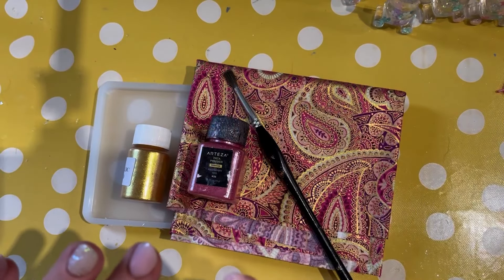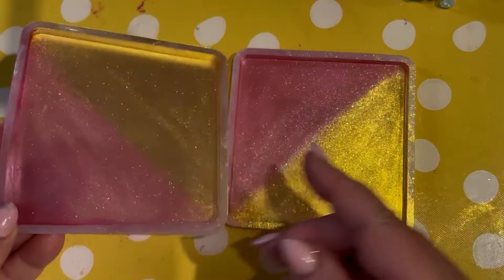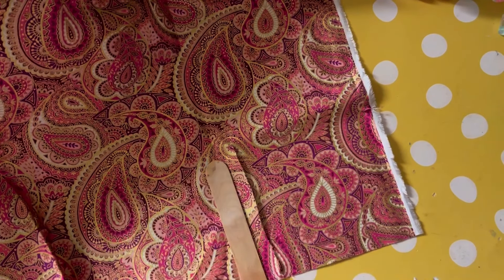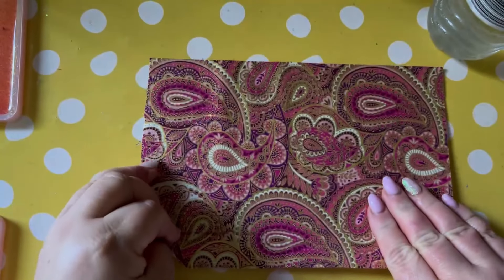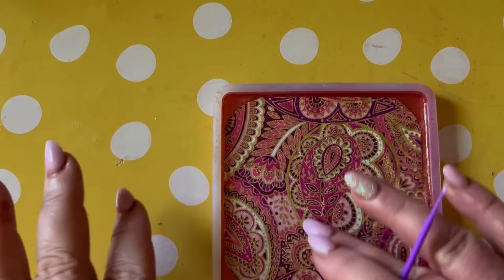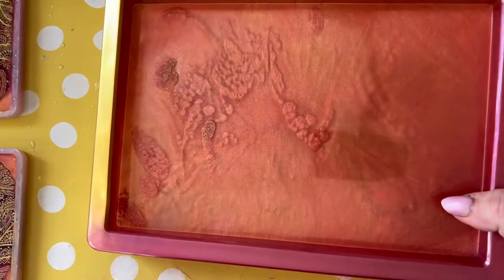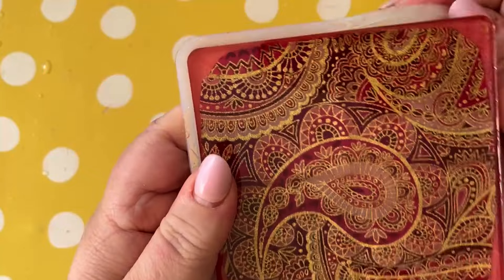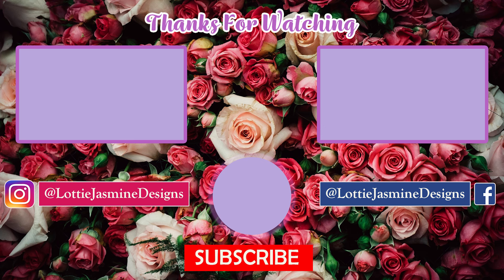How To Make: Resin Tray & Coasters With Paisley Print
Oh my gosh gorgeous paisley print fabric, raspberry pink mica, metallic gold mica powder - all come together in this project to make a stunning resin tray and matching coasters. The fabric was a really good find from a shop called Koala Creations. A real Aladdin's cave full of gorgeous fabrics and more. More projects coming in the future showcasing their fabrics.

⬇️Download the Temu app to get 💰£100 coupon bundle via the

Items Used:
Ghguole Resin Kit (Resin & Gold Metallic Powder)

Arteza Mica Powder - We Used "Raspberry Red" (not available in the UK) Buy from USA

Lets Resin Metallic Pens